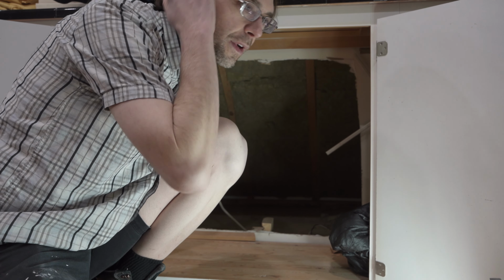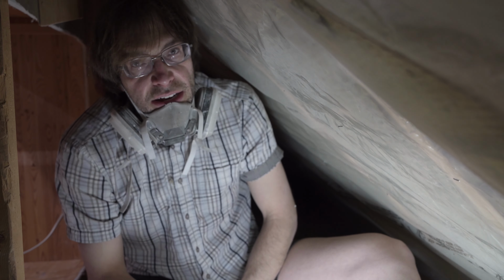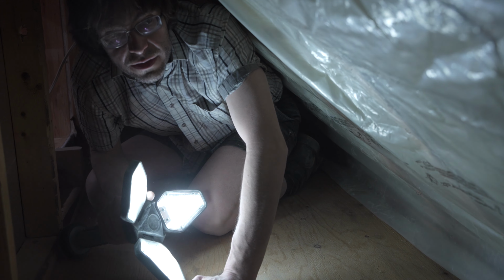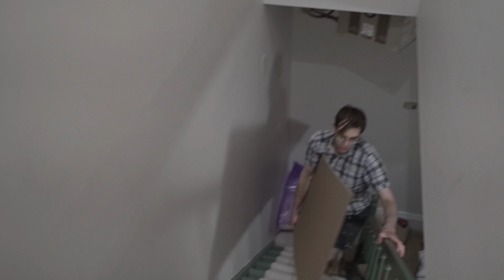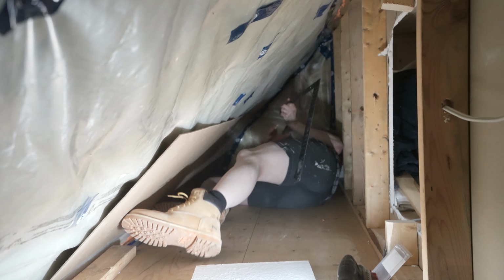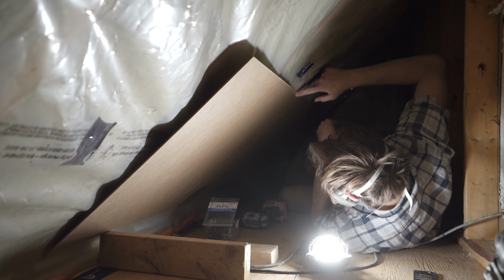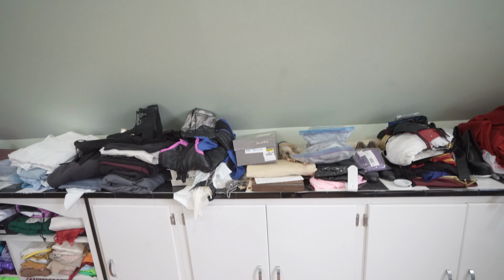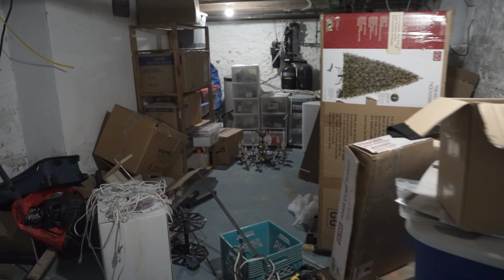Wasted Space to Storage Space : Hidden Storage Compartment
What do you do when you realize that there's a huge space behind your wife's fabric counter?

Why, cover the vapor barrier and shove most of the Christmas decorations in there, of course!

Come with us as we put back the barrier, put up some boards, and shift a very large chunk of our Christmas decorations into this new hidden storage space!